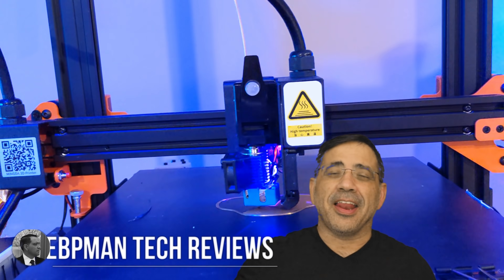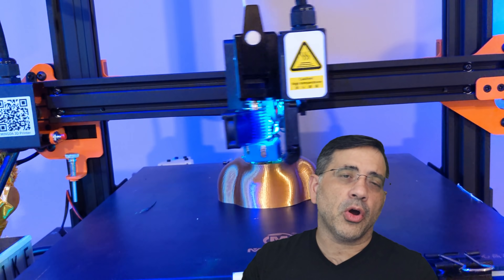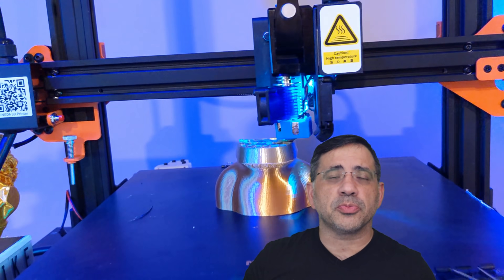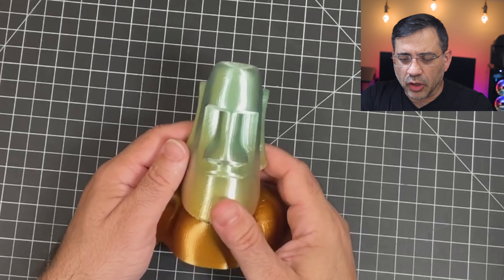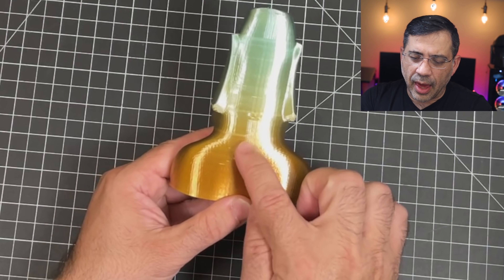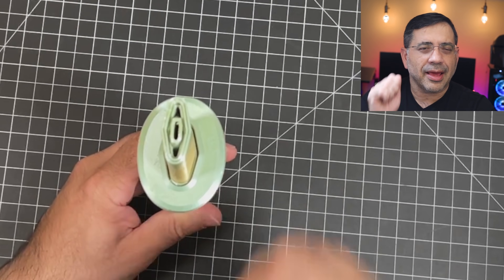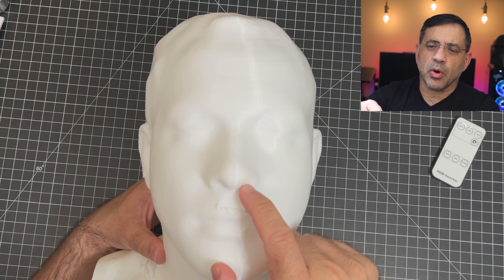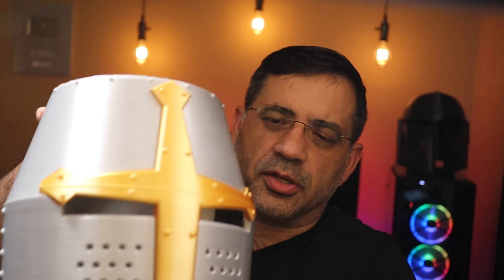Human Size Prints with the Mingda Rock 3 Pro Printer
Looking for the large 3d printing?  Check out the massive build plate on the mingda 3 pro

| mingda d2 mingda rock 3 mingda rock 3 pro review mingda 3d printer setup mingda rock 3 fdm 3d printer